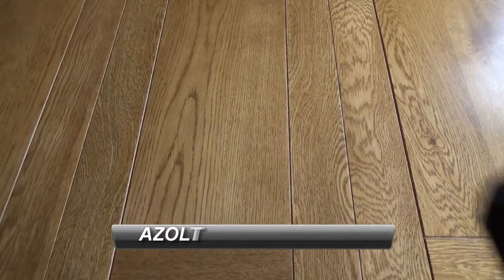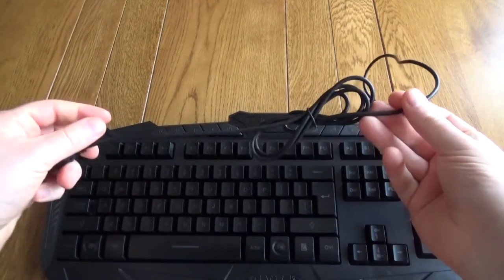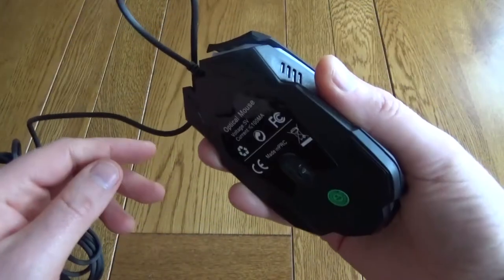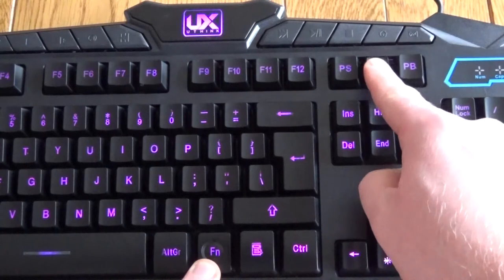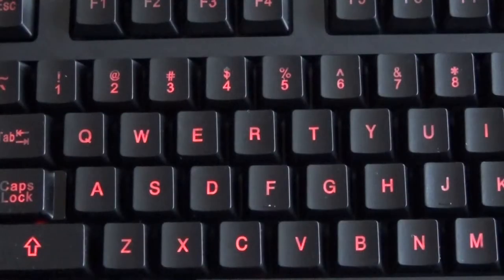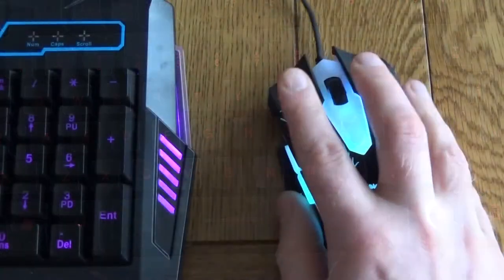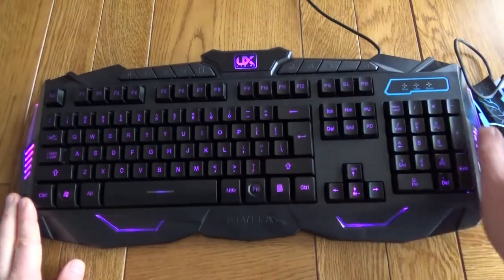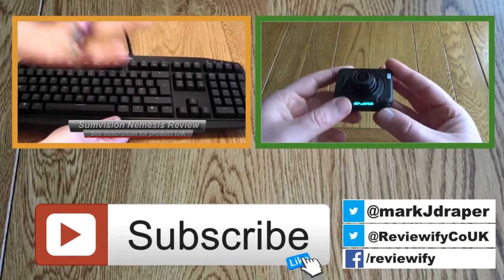AZOLT Gaming Keyboard and Mouse Review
Available from Amazon UK similar keyboards on Amazon com